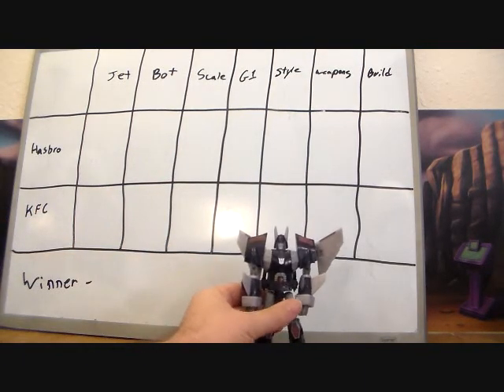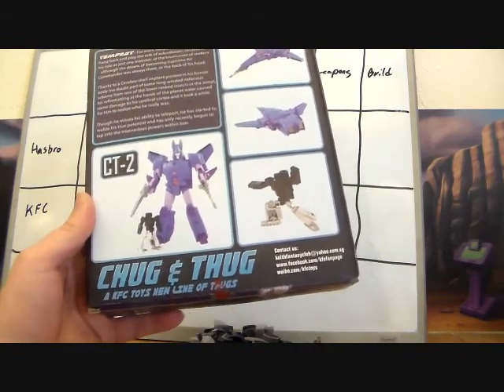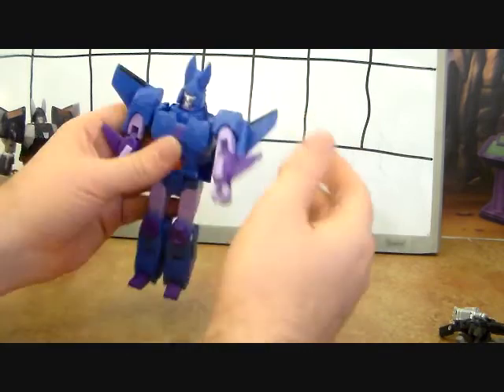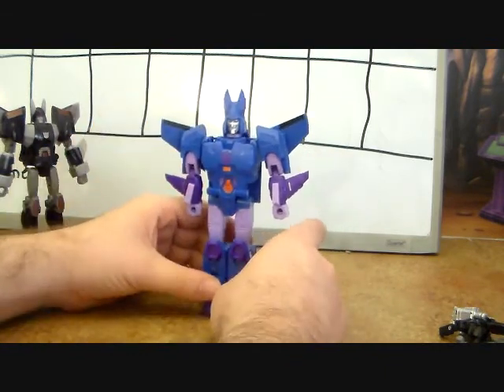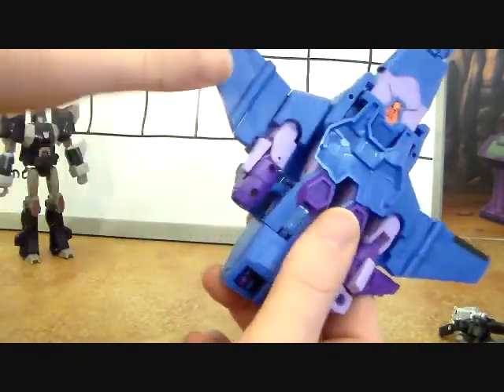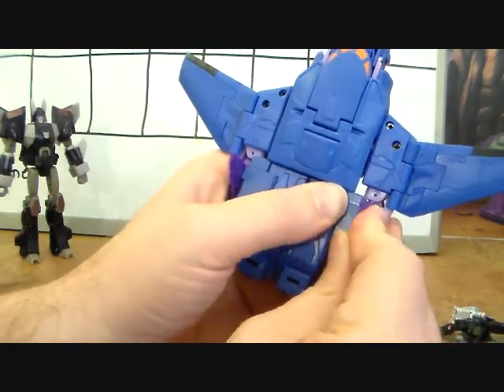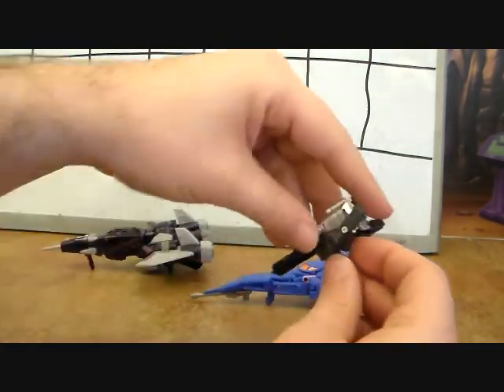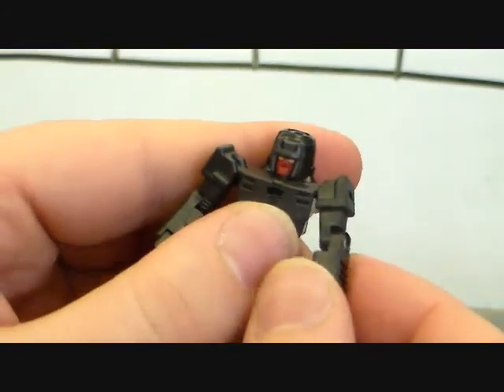Transformers review KFC Tempest vs Hasbro Cyclonus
i look at the kfc tempest vs cyclonus